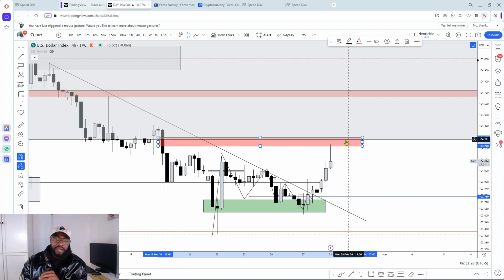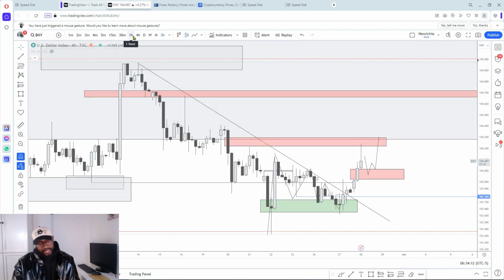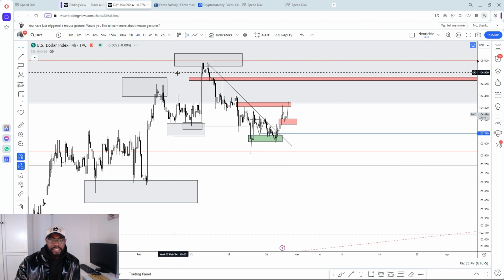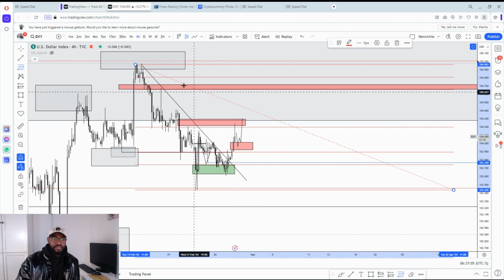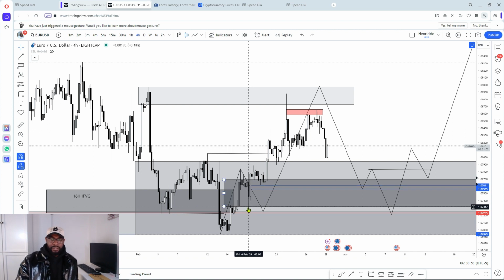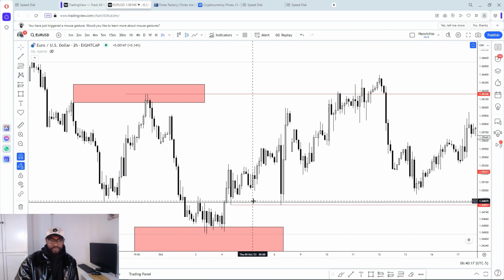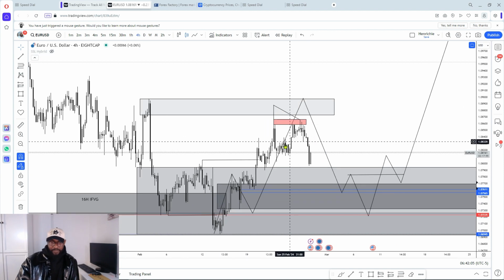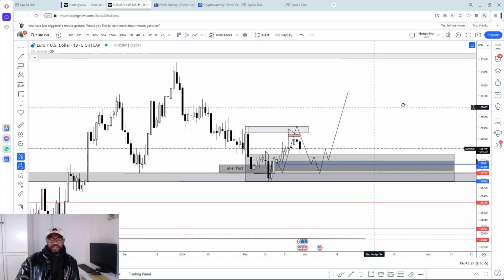Live Trading Analysis - 28/02/2024 - Henry Madueke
Diving into Intraday Dynamics: Join me as I dissect the bullish momentum of the USD Dollar and the bearish outlook for EUR/USD in my latest analysis. Gain valuable insights and actionable strategies for navigating these volatile currency pairs. Watch now to stay informed and trade with confidence!